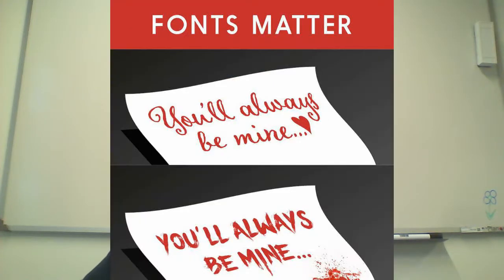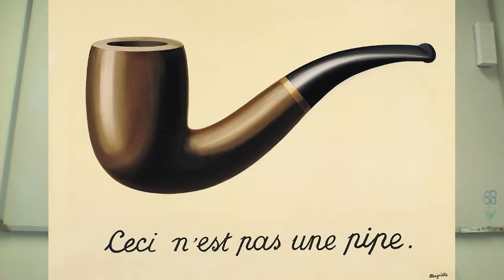Multimodality Recap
Dr. Clayson Recaps the reading questions about multimodality.